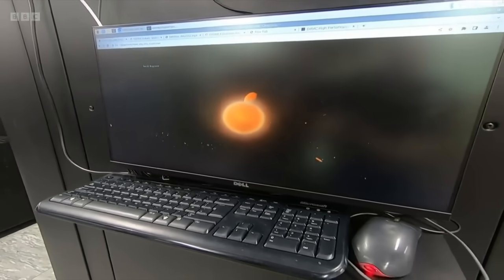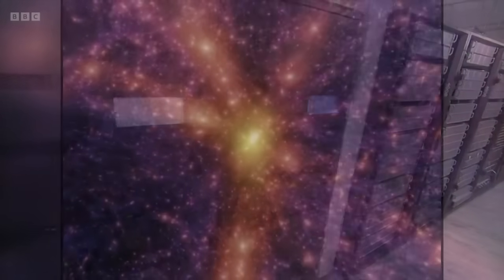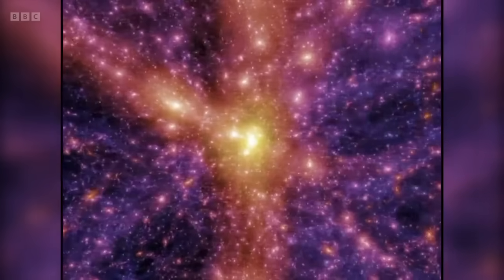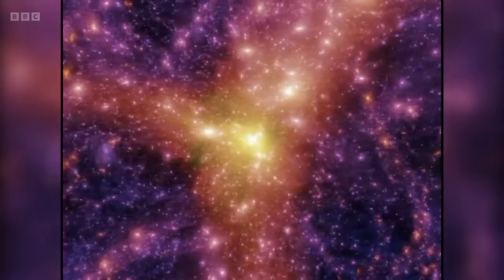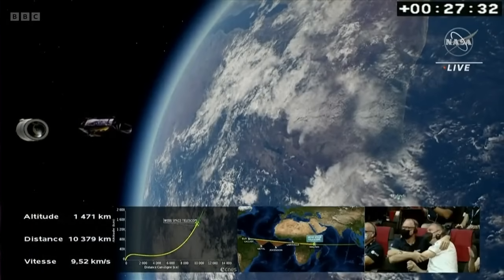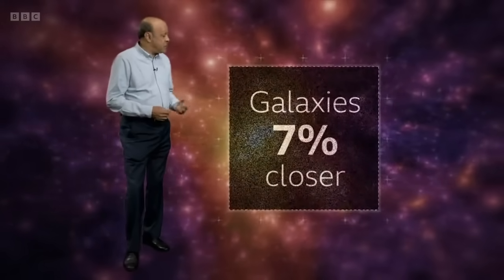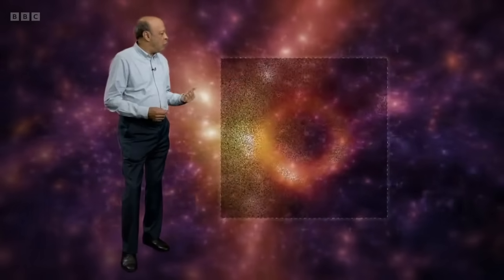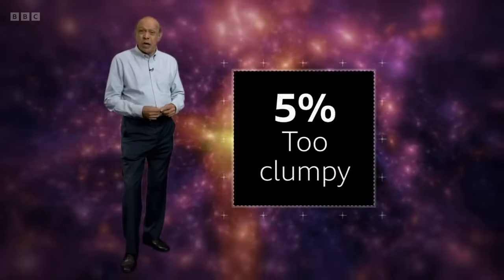“Einstein was wrong”- new study of Universe poses fundamental questions - BBC News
Astronomers have created the biggest ever model of the evolution of the Universe, from the Big Bang to the present day, using one of the world’s most powerful super-computers.

The model was based on Einstein’s general theory of relativity, the accepted theory for explaining the structure of the Universe.

However the results suggest there may be problems with Einstein’s work, which predicts how matter should have spread out over the 13.8 billion years since the Big Bang.   The results of the new model,  called the Dark Energy Survey,  show significant differences from Einstein’s predictions.

Fiona Bruce presents BBC News at Ten reporting by science correspondent Pallab Ghosh.